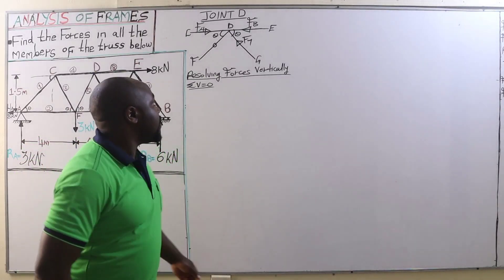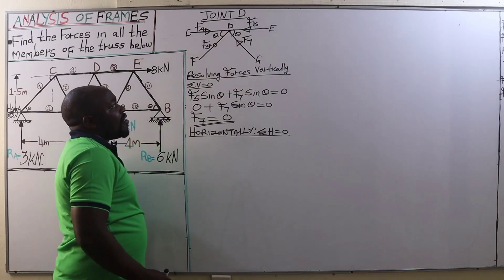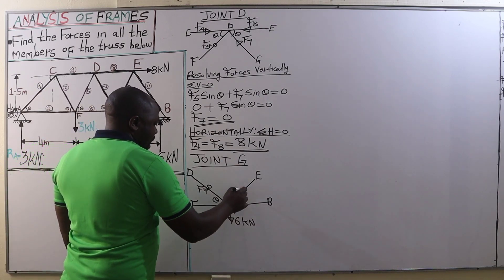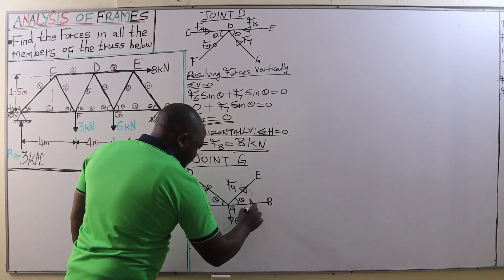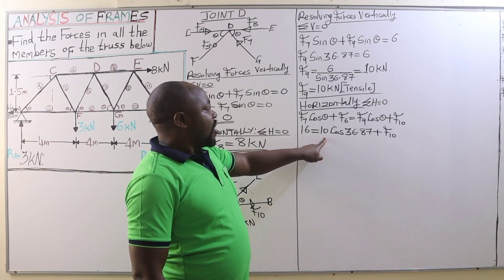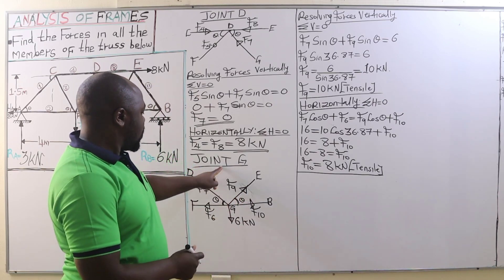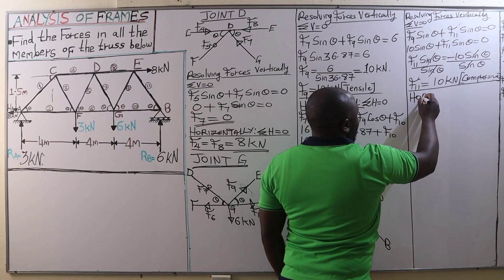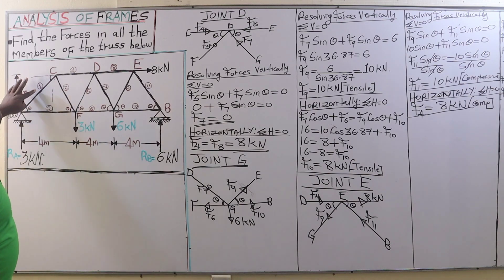PART B: HOW TO CALCULATE THE FORCES ON THE MEMBERS OF A TRUSS|ANALYSIS OF PERFECT FRAMES.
Structural Analysis - Trusses -Perfect and Imperfect Frames

Trusses are the structural elements that are formed by joining different members or bars with the help of joints at their ends. Trusses are used to transfer the loads safely along the girders/horizontal section on the portals to increase the stiffness.

They can also be seen on the bridge portals or roofs etc. In actual practice, members are generally welded/riveted to make the rigid joints, and sometimes they may be bolted too.

To analyze a pin-jointed frame we make some assumptions:

1) The joints are hinged(Pinned joints) so the net moment at any joint is zero.
2) The loads are applied only at the joints.
3) Only axial stresses are induced in the members.
4) Moments are the joints are zero.
5) Only axial forces(tensile and compressive) are induced in the member.